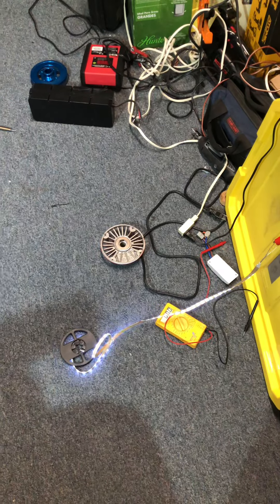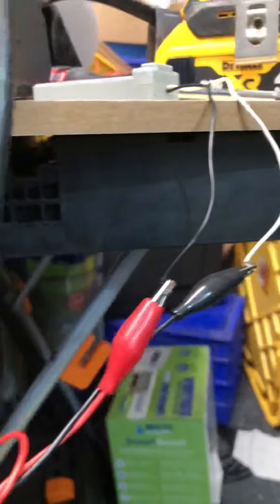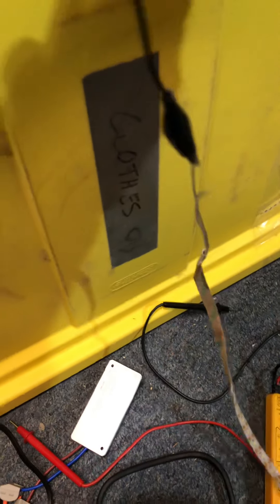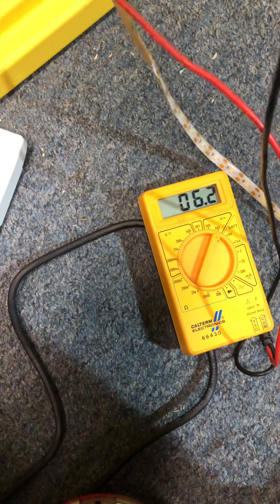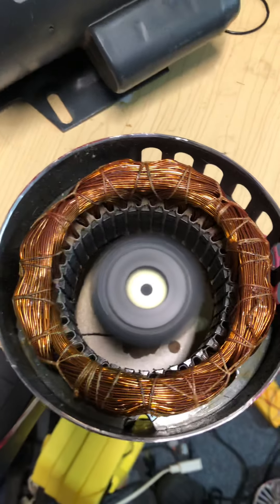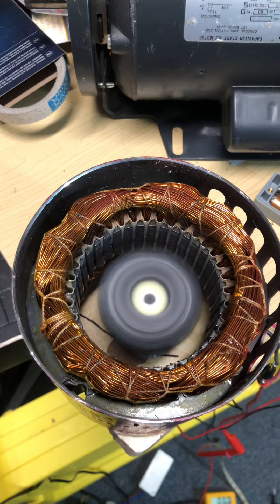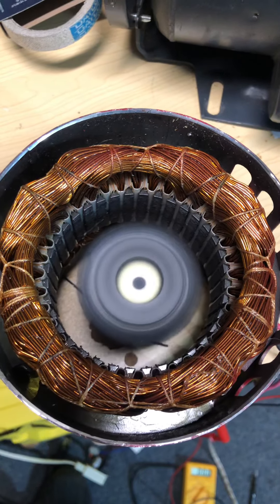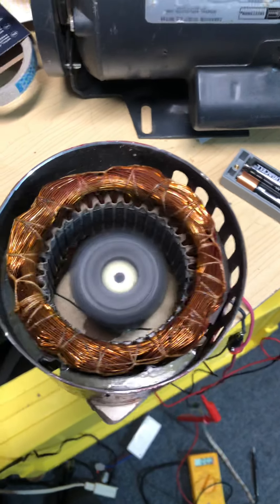Generating 6v from 2 double A batteries and a motor with magnets!!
Any tips or tricks to get more power or to get the motor to self power, please shoot me a comment!!